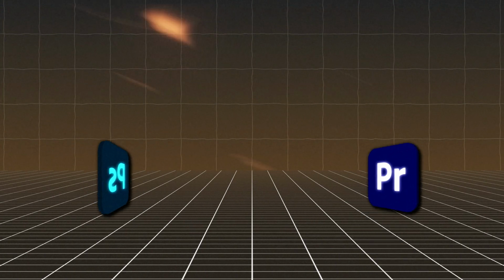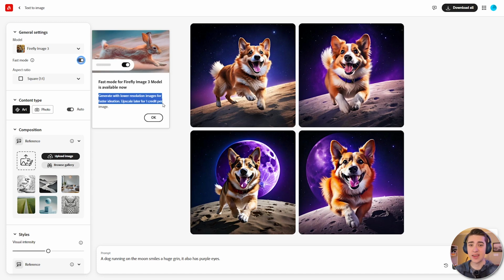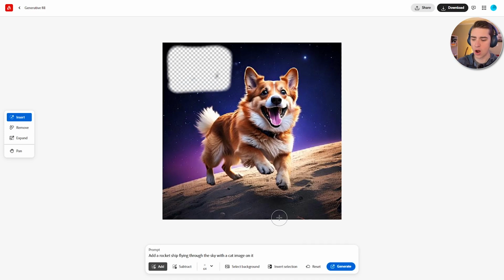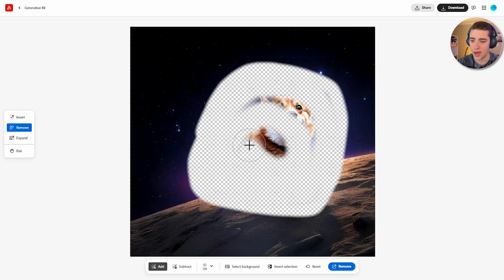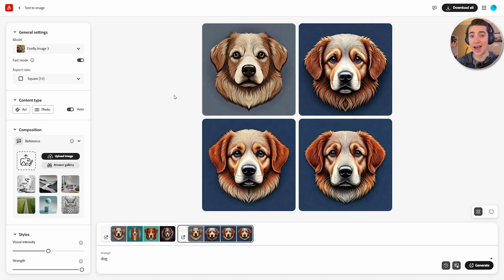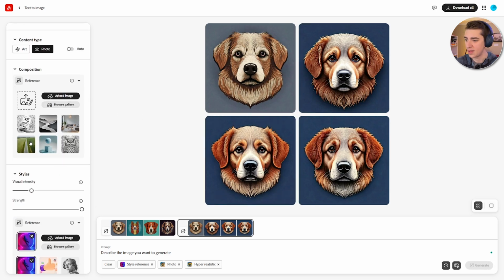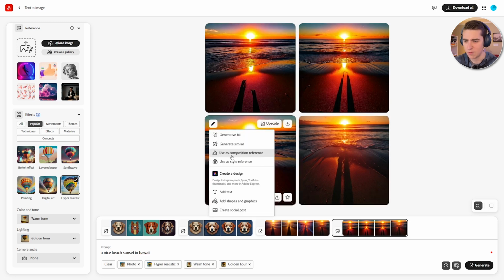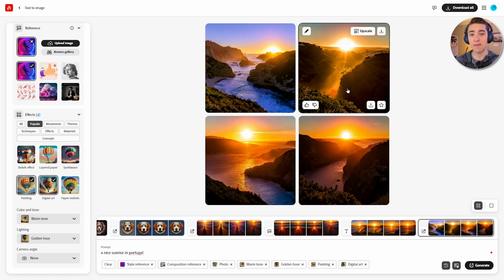Adobe Firefly Tutorial 2024 (Step by Step 2025)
In this video, Josh shows you how to use Adobe Firefly